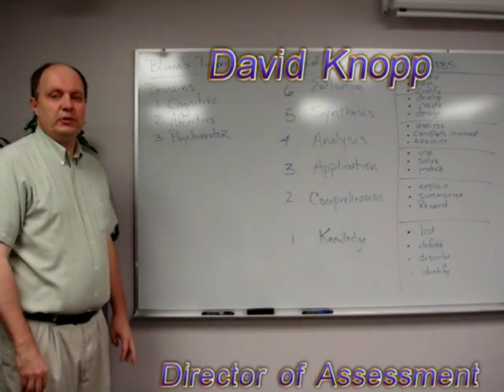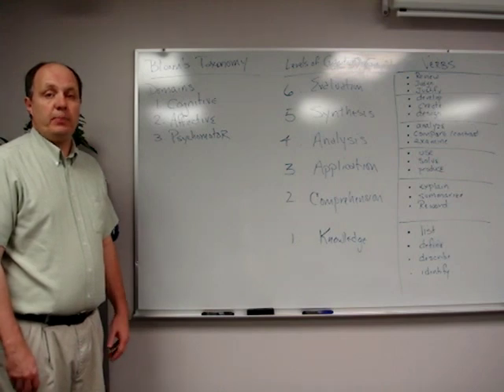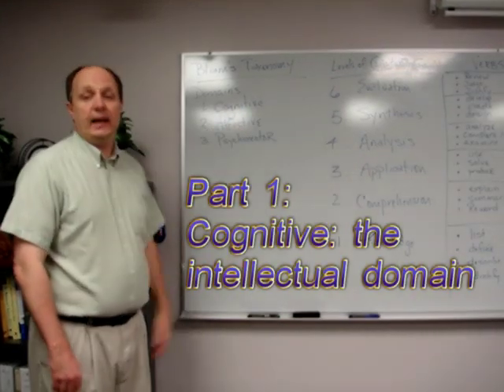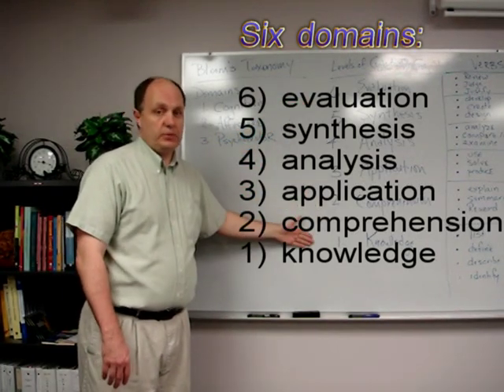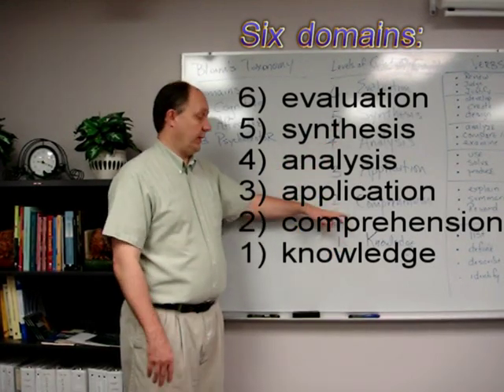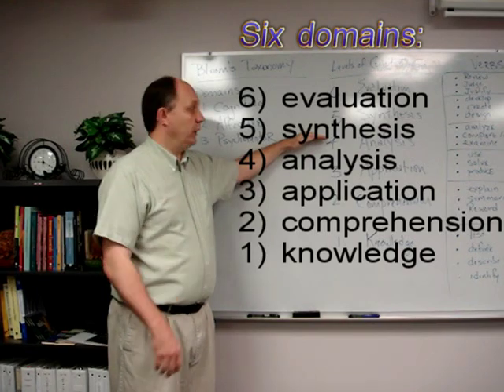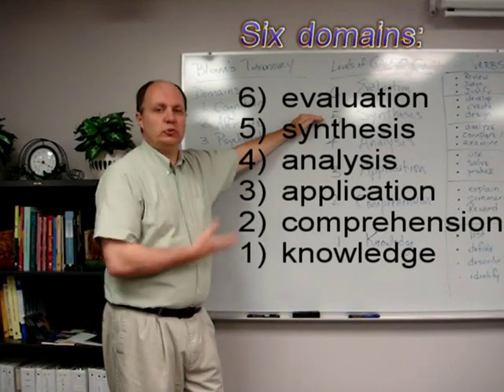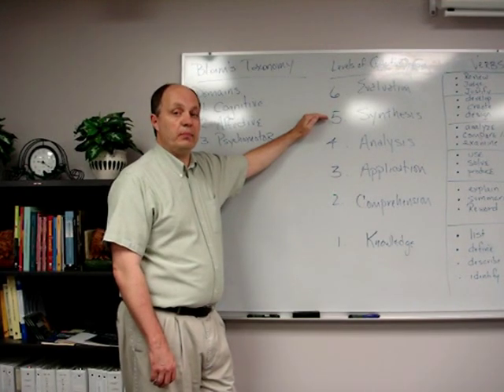Intro To Assessment and Bloom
An overview of assessment and an introduction to Bloom's Taxonomy and it's application to learning.